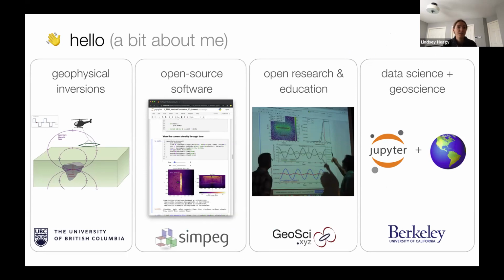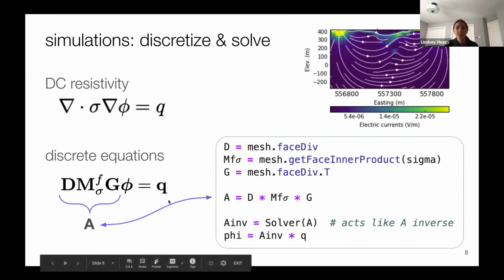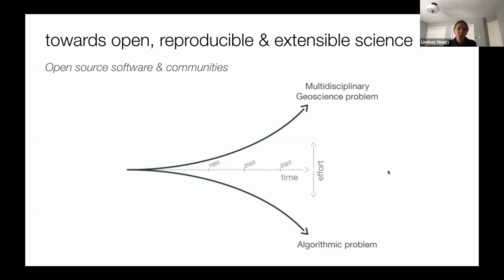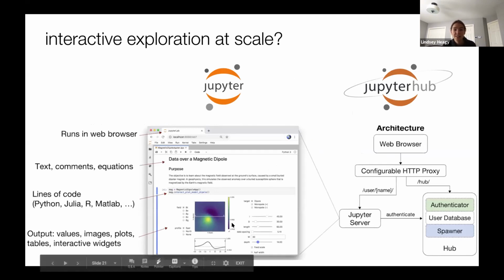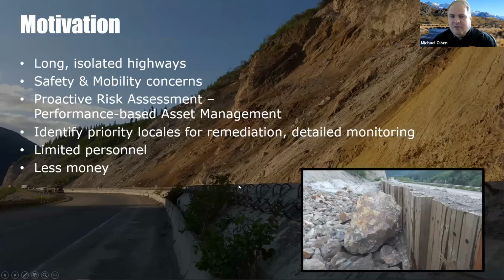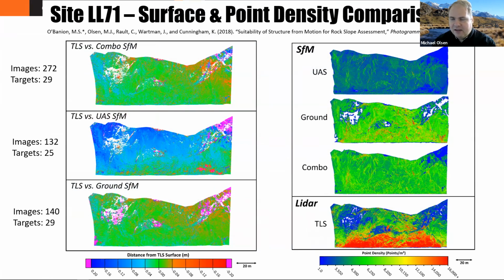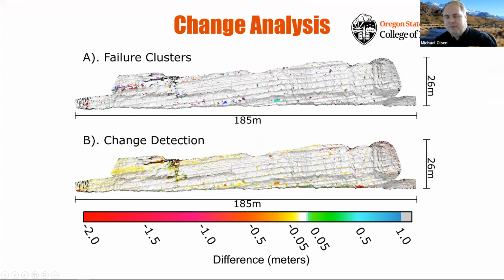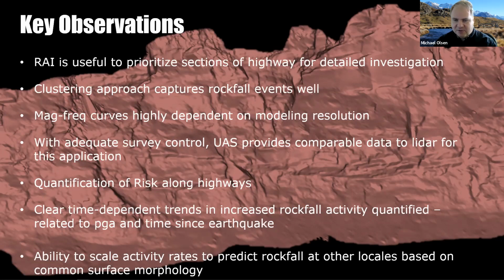GAGE/SAGE Plenary Session: New approaches to processing big geophysical and geospatial datasets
This webinar is part of the GAGE/SAGE Workshop that was postponed from August 2020 to August 2021. In the meantime, several of the planned speakers are presenting in this webinar series so we learn more about these subjects before next year.

Dr. Lindsey Heagy (UC-Berkeley) presented a talk on 'Community driven development of open source tools for simulations and inversions of geophysical data'. Dr. Michael Olsen (Oregon State Univ.) presented a talk on 'From Big to Small, you can do it all! Efficient approaches to analyze rockfall activity from point clouds'.